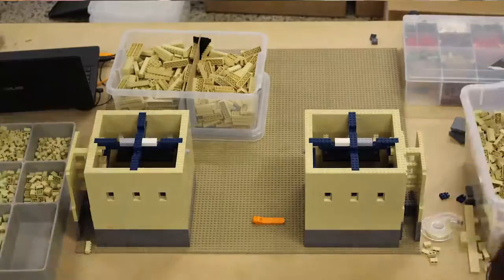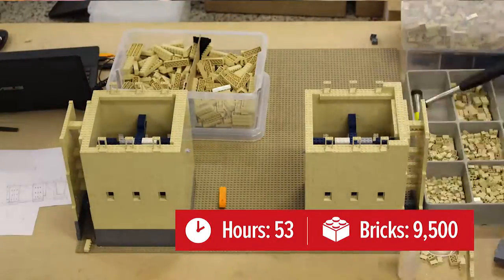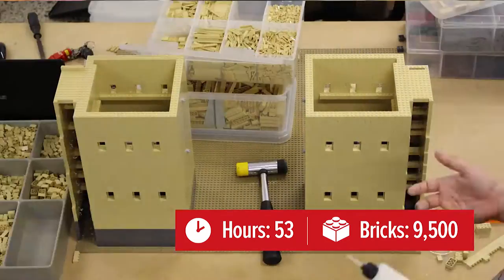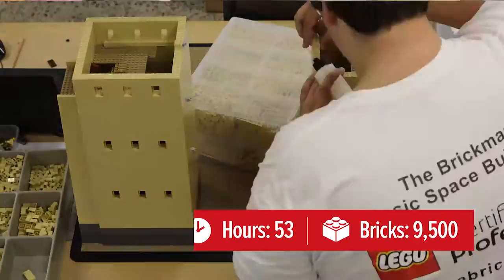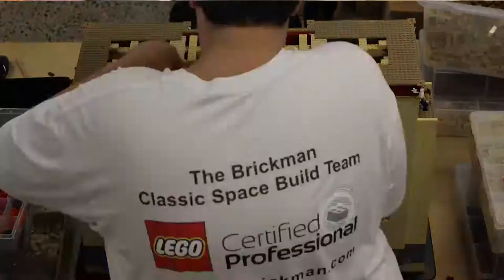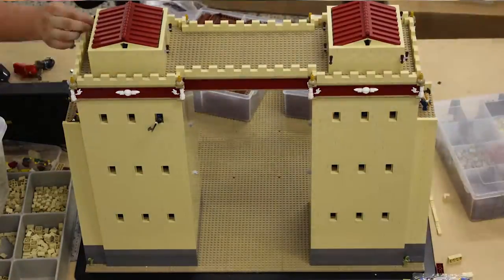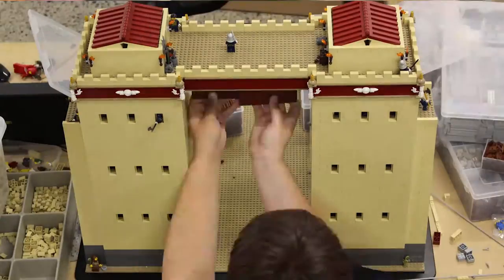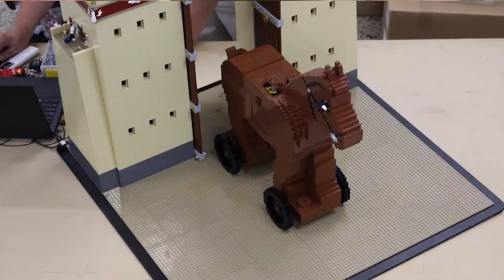Building Wonders of the World: The Trojan Horse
Myth or reality, the story of Troy and the Trojan Horse has gone down as one of history's greatest tales and Mitchell had a great time building  his version in LEGO bricks, even sculpting the Horse itself as a classic LEGO horse! It took him 53 hours and 9,500 pieces to put together.